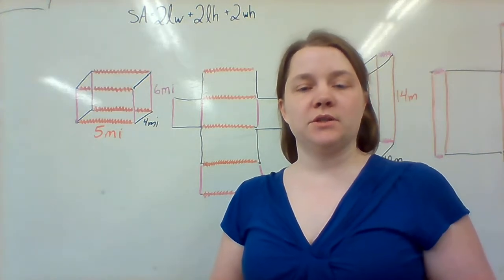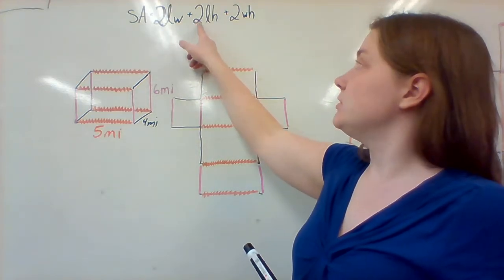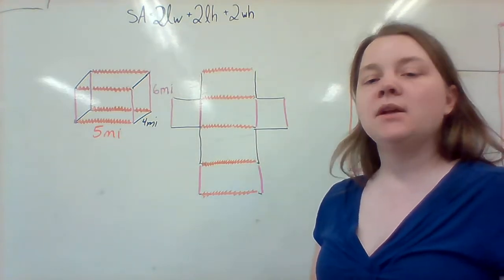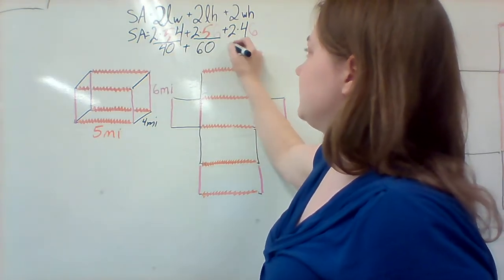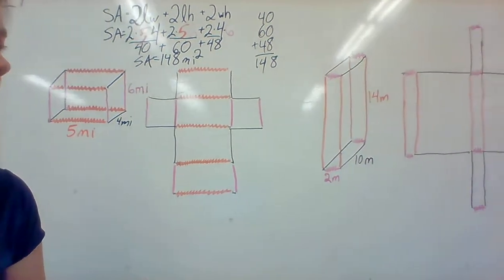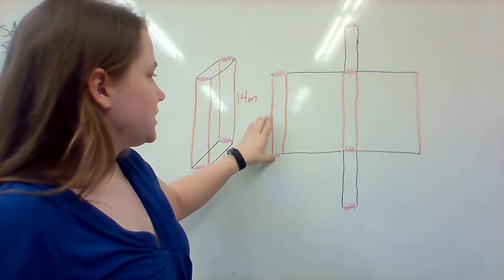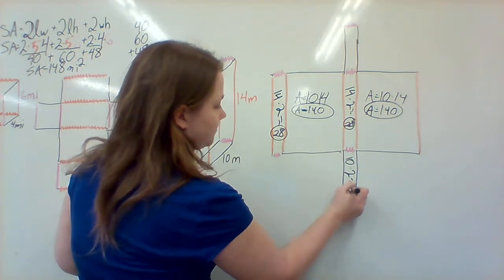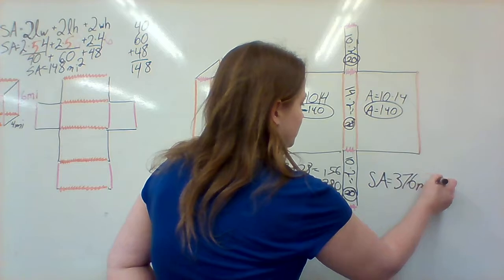Surface Area of Rectangular Prisms